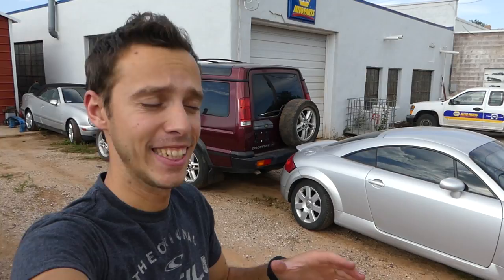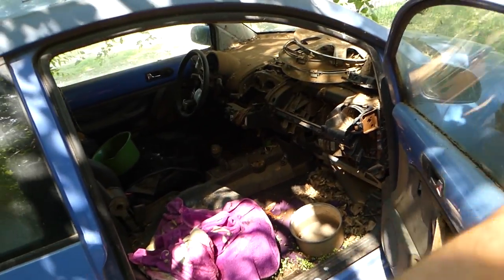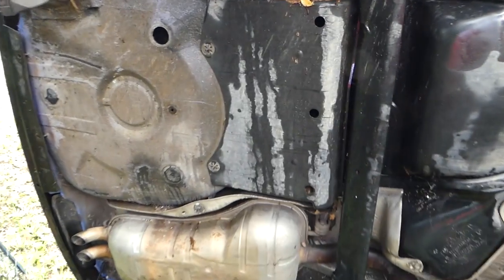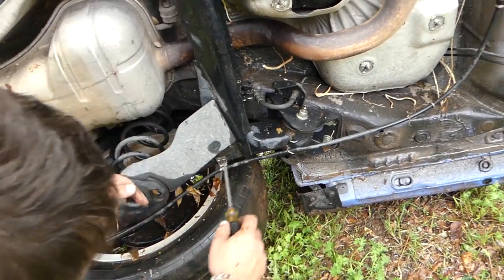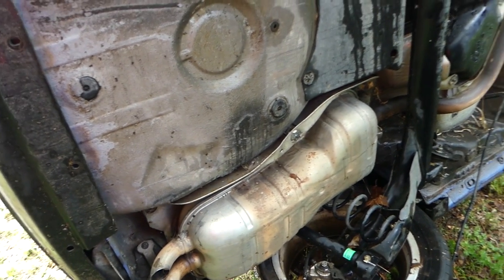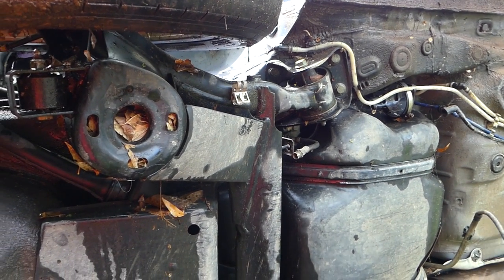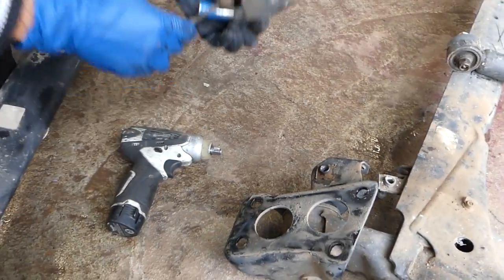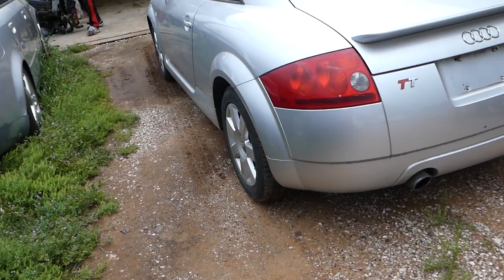ROLLING THE BEETLE TO REMOVE THE REAR AXLE AND INSTALL IN ON THE AUDI TT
Hey guys, as you know we got the Audi TT at an auction with a bent rear axle. We have a VW New Beetle with 1.8 turbo engine as a parts car. So we decided to see if the New Beetle rear axle beam will fit on the audi. Everything looks the same but we were not sure. Both vehicles share the same engine and platform. If this rear axle from the VW New Beetle fits on the Audi TT we will be able to save about $500.
This video might be helpful if you have a:
1999 Audi TT Rear Axle Beam Subframe Removal Replacement
2000 Audi TT Rear Axle Beam Subframe Removal Replacement
2001 Audi TT Rear Axle Beam Subframe Removal Replacement
2002 Audi TT Rear Axle Beam Subframe Removal Replacement
2003 Audi TT Rear Axle Beam Subframe Removal Replacement
2004 Audi TT Rear Axle Beam Subframe Removal Replacement
2006 Audi TT Rear Axle Beam Subframe Removal Replacement

2000 VW New Beetle Rear Axle Beam Subframe Removal Replacement
2001 VW New Beetle Rear Axle Beam Subframe Removal Replacement
2002 VW New Beetle Rear Axle Beam Subframe Removal Replacement
2003 VW New Beetle Rear Axle Beam Subframe Removal Replacement
2004 VW New Beetle Rear Axle Beam Subframe Removal Replacement
2005 VW New Beetle Rear Axle Beam Subframe Removal Replacement
2006 VW New Beetle Rear Axle Beam Subframe Removal Replacement
2007 VW New Beetle Rear Axle Beam Subframe Removal Replacement
2008 VW New Beetle Rear Axle Beam Subframe Removal Replacement
2009 VW New Beetle Rear Axle Beam Subframe Removal Replacement

•Camera
Panasonic Lumix FZ300
•Tripod